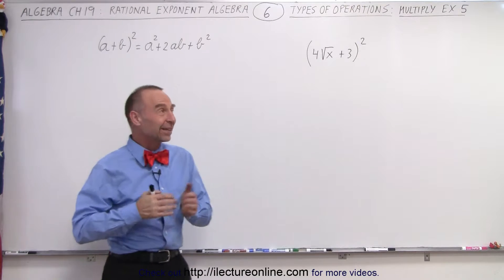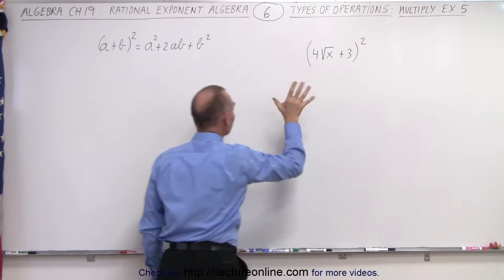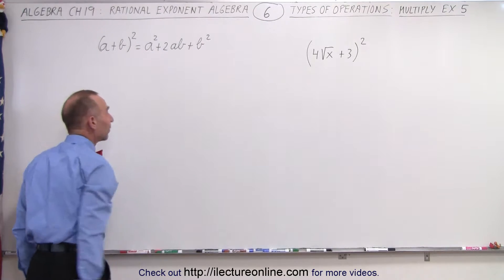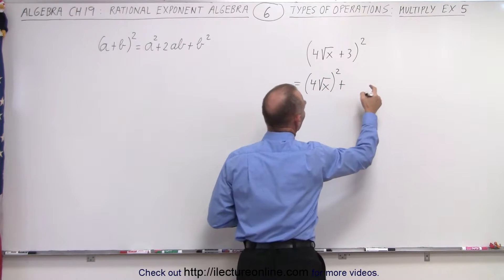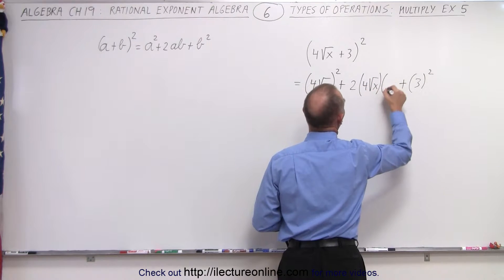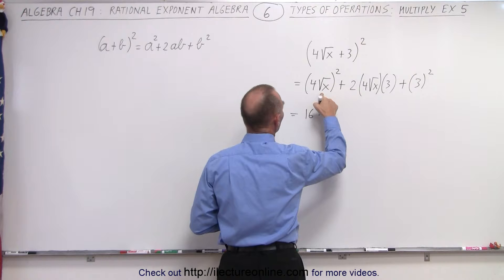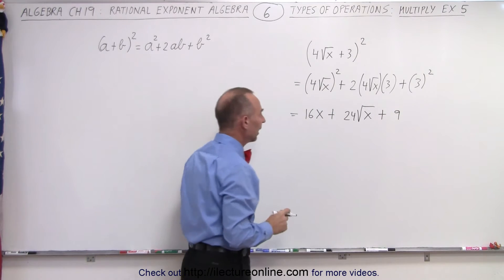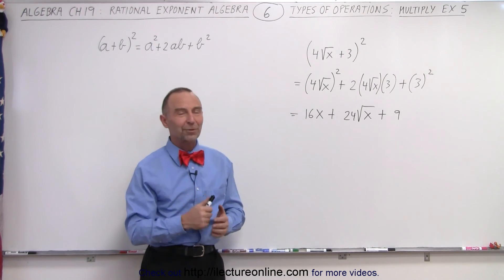Algebra - Ch. 19: Rational Exponents Algebra (6 of 16) Types of Operations: Multiply - Ex. 5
We will use algebraic operations to multiply an equation with rational exponents. Ex. 5 (Think: sum of squares)